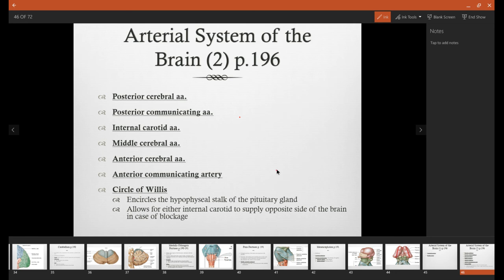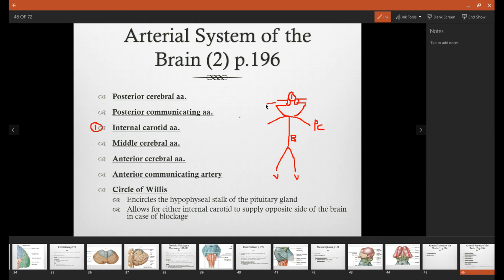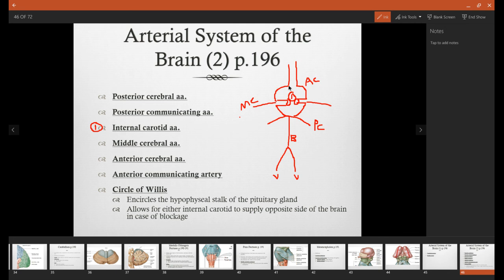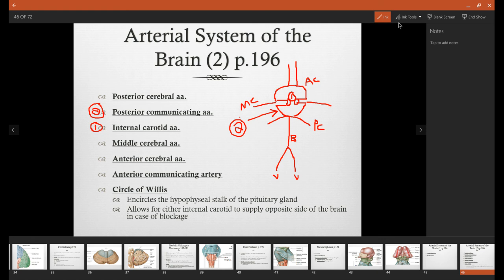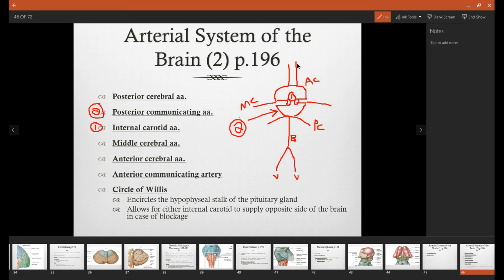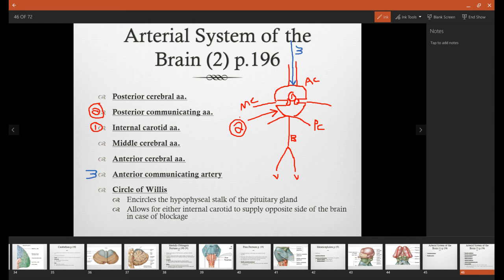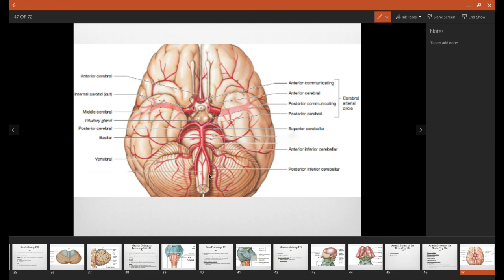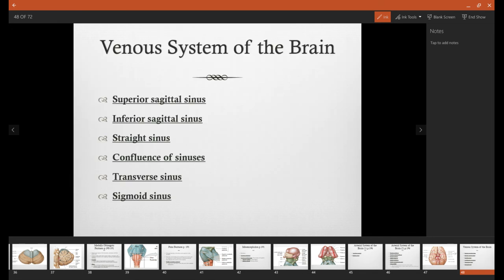Chapter 15 Lecture 6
Unit 4 (Chapter 15) Central Nervous System